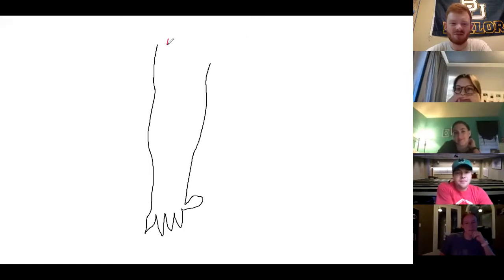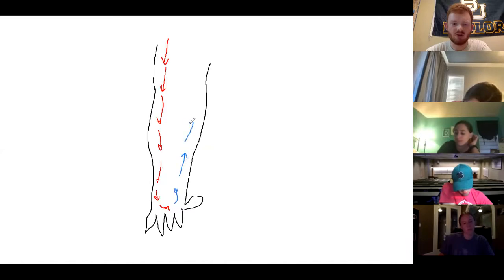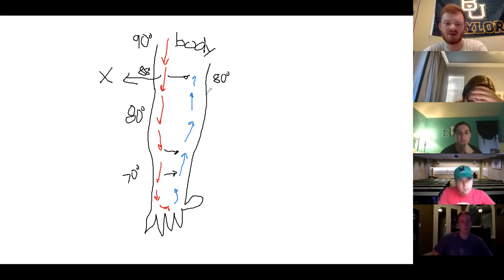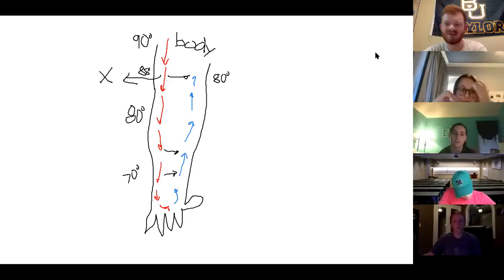SI Session 13: Animal Form and Function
In this video we discuss the answers to the session 13 worksheet regarding tissues, form + function, signaling, and internal regulation

Section 1 Discussion: 00:17
Section 2 Discussion: 21:15
Further Explanation of tissues: 38:15